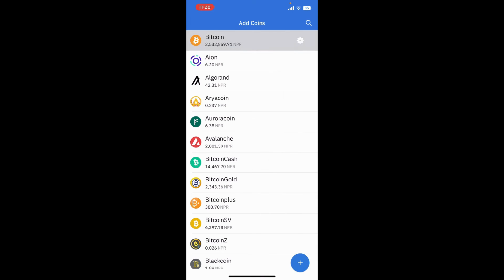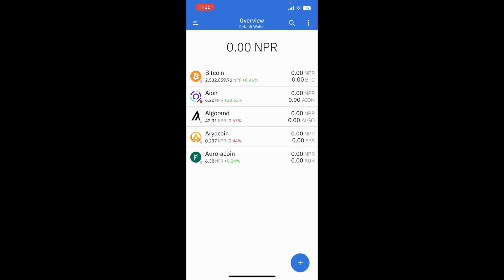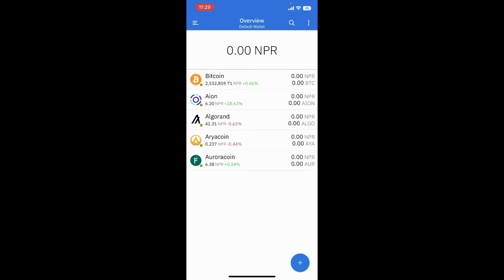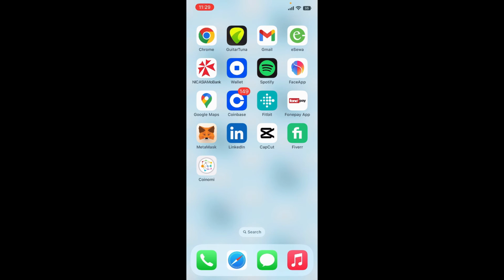How to Login Coinomi Wallet | Sign-In Coinomi Wallet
Need help on how to login Coinomi wallet? Here in this video, we'll show you a quick and easy method on how to login Coinomi wallet. Watch this video till the end for better assistance on how to login Coinomi wallet. You'll need to type in all of the recovery phrases in the correct order to get access to your wallet. Every time you log into your account, you'll need a new password for your wallet, so go ahead and type in your password and retype your password again in the next field.